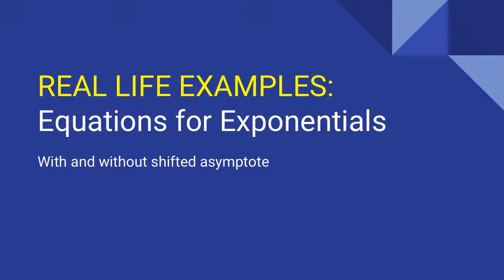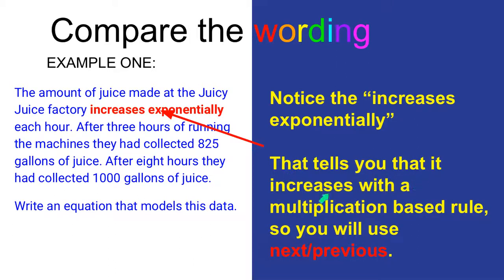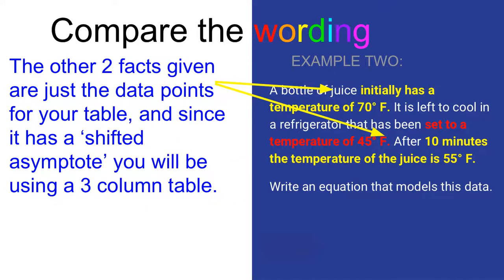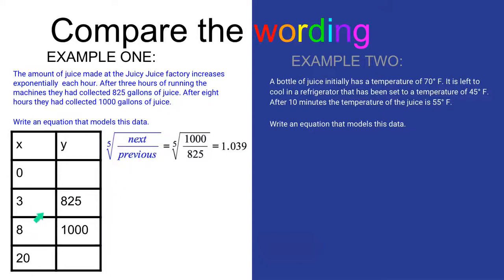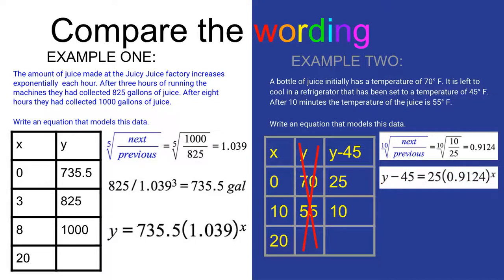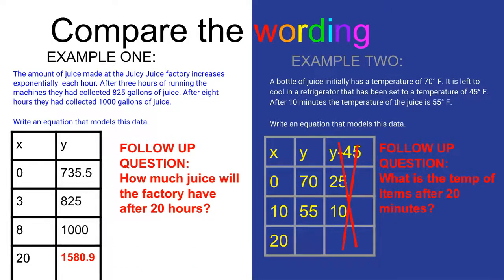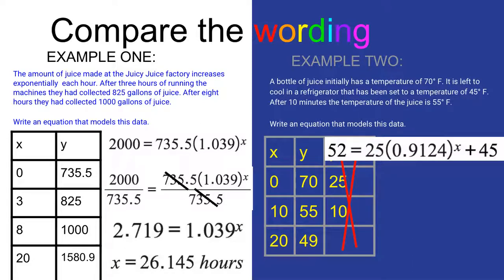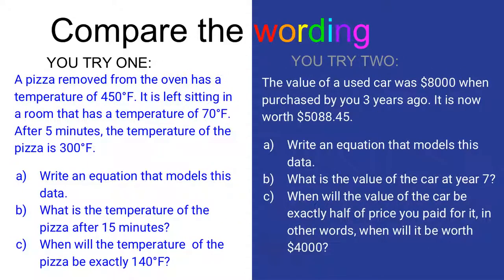Real life exponential equ w and wo shifted asymptotes